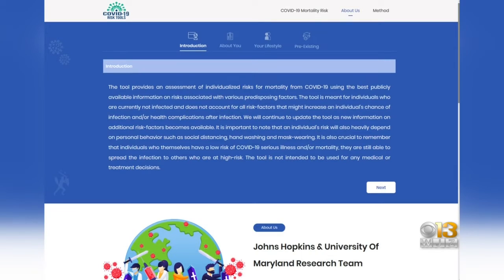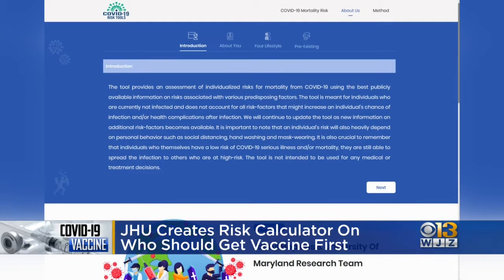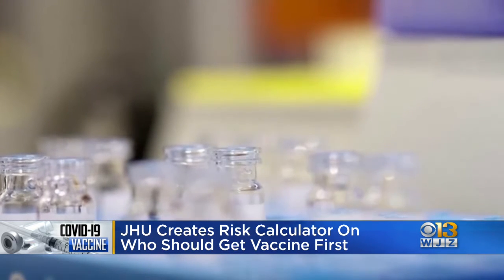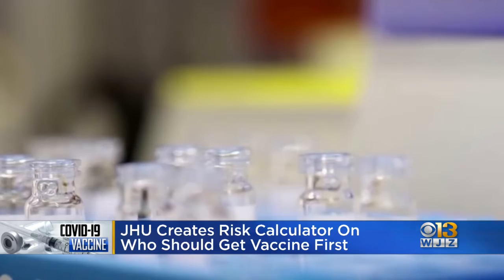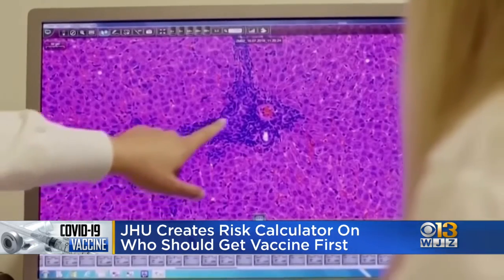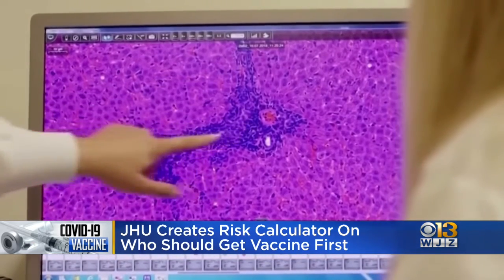JHU Creates Risk Calculator On Who Should Get COVID-19 Vaccine First